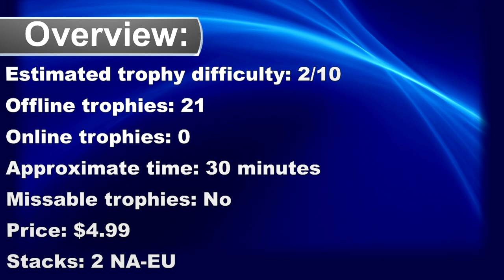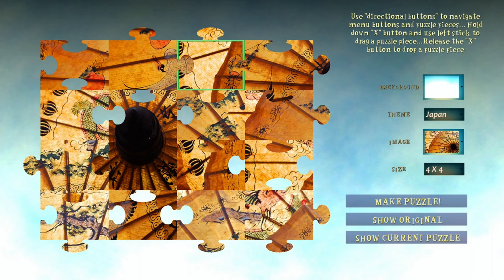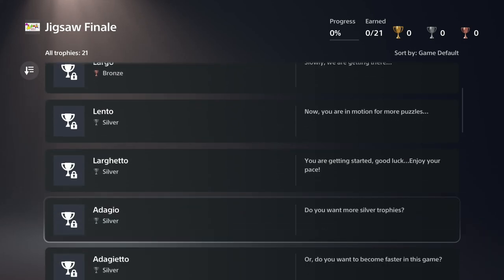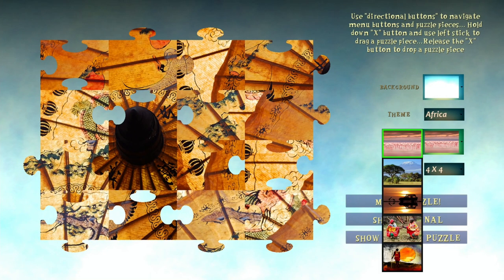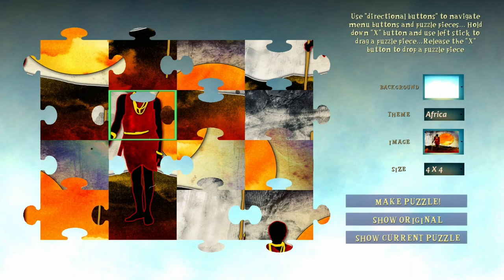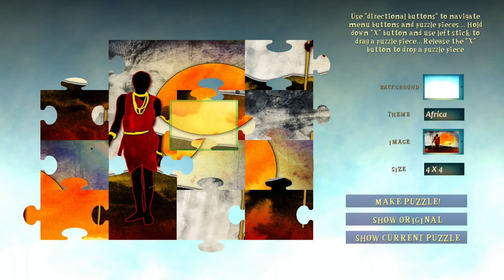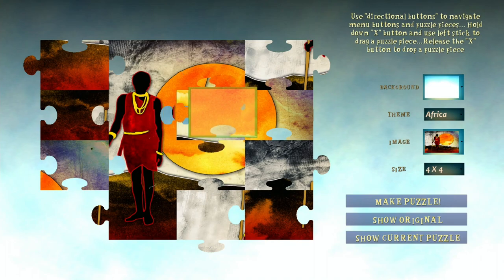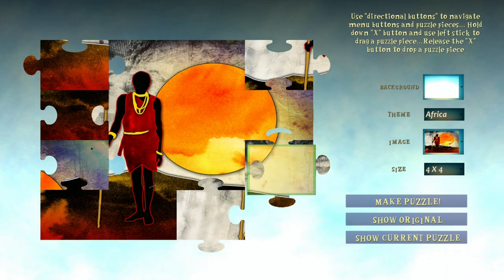Jigsaw Finale Quick Trophy Guide | Easy Platinum 🏆